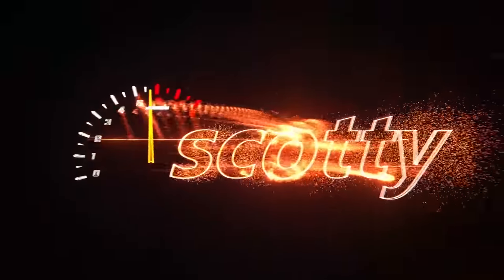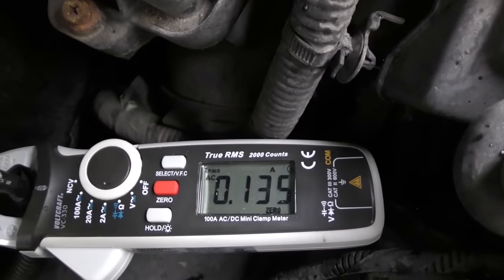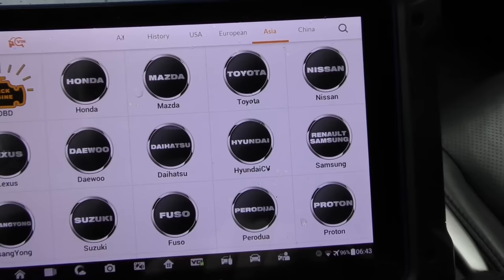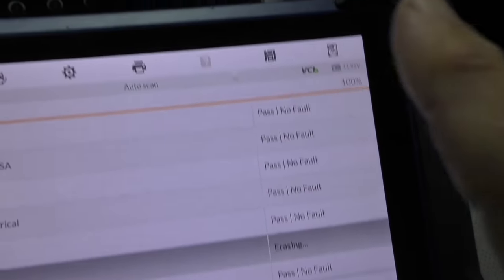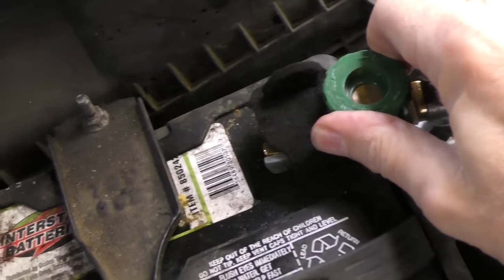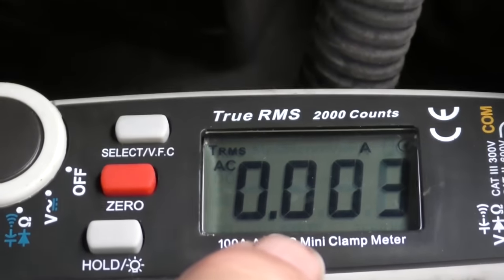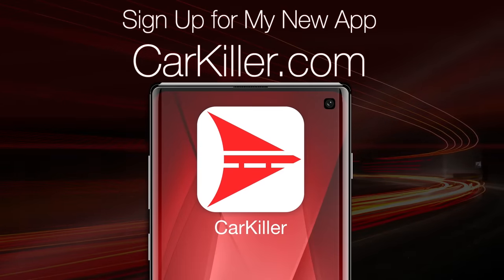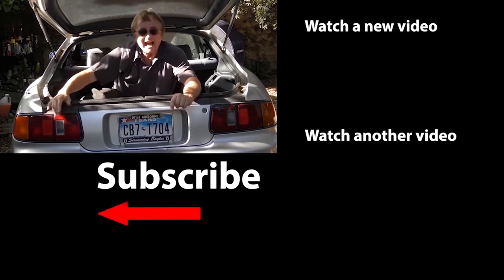Watch This Before Buying an Acura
I Won't Fix This Acura RDX, I Won’t Fix This Toyota 4Runner, DIY and car review with Scotty Kilmer. Car repair fails. Acura RDX review. Acura RDX electrical problems. Buying a Acura RDX. Is the RDX worth it? Buying a used Acura RDX. Should I buy a Acura RDX? Are Acuras reliable? The truth about the Acura RDX. Car advice. DIY car repair with Scotty Kilmer, an auto mechanic for the last 52 years.

⬇️Scotty’s Top DIY Tools:
1. Bluetooth Scan Tool
2. Mid-Grade Scan Tool
3. My Fancy (Originally $5,000) Professional Scan Tool
4. Cheap Scan Tool
5. Basic Mechanic Tool Set
6. Professional Socket Set
7. Ratcheting Wrench Set
8. No Charging Required Car Jump Starter
9. Battery Pack Car Jump Starter

⬇️ Things used in this video:
1. Common Sense
2. 4k Camera
3. Camera Microphone
4. Camera Tripod
5. My computer for editing / uploading

►Here's our weekly video schedule:
Tuesday: Auto repair video
Wednesday: Viewers car mod show off
Thursday: Viewer Car Question Video AND Live Car Q&A
Friday: Auto repair video
Saturday: Second Live Car Q&A
Sunday: Viewers car show off